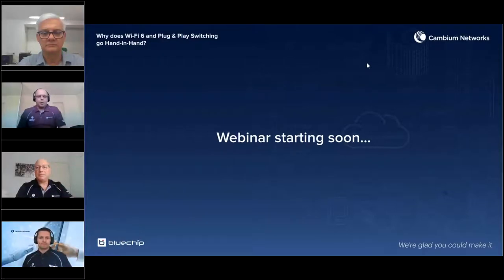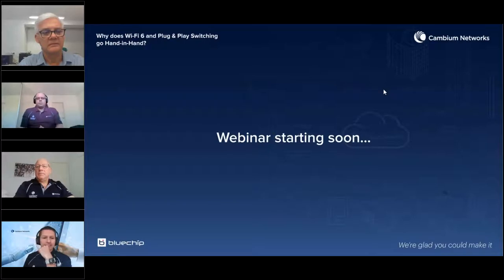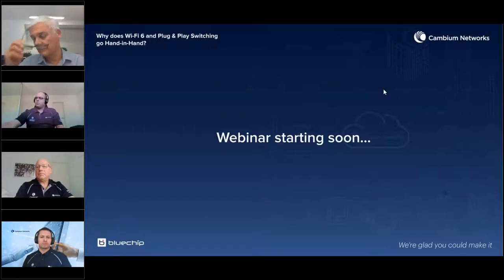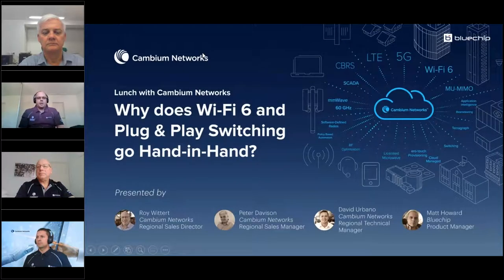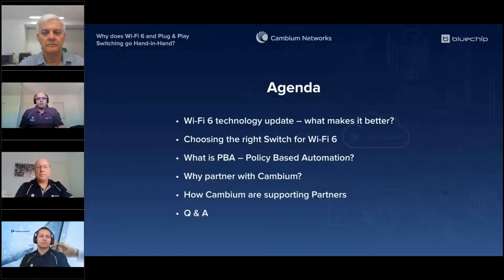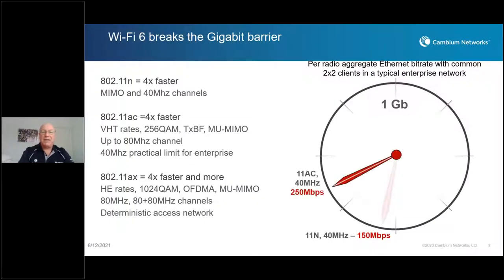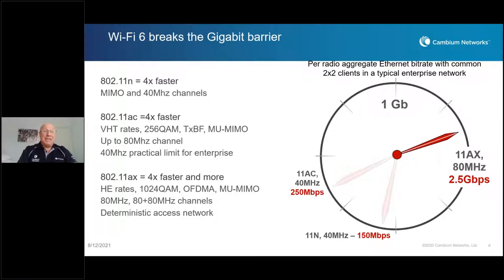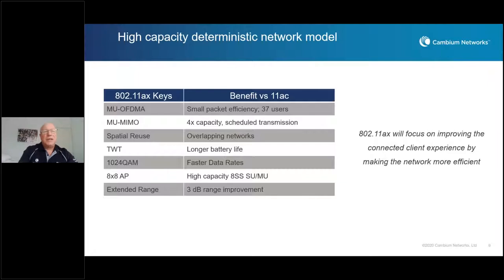Lunch with Cambium Networks – Why does Wi-Fi 6 + Plug & Play switching go hand in hand?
Join the Cambium Networks Team for Lunch and find out what is making waves in Networking in 2021.

- What is Wi-Fi 6 & what are the benefits ?
- Do I need to replace my switch when deploying Wi-Fi 6 ?
- What is Cambium doing to help Customers & Partners make the move to Wi-Fi 6 ?
- Get answers to all these questions and more on the webinar

[Agenda]
-Wi-Fi 6 technology update – what makes it better?
-Choosing the right Switch for Wi-Fi 6
-What is PBA - Policy Based Automation?
-Why partner with Cambium?
-How Cambium are supporting Managed Service Providers

[Speakers]
Roy Wittert: Regional Sales Director, Cambium Networks
Peter Davison: Regional Sales Manager, Cambium Networks
David Urbano: Regional Technical Manager, Cambium Networks